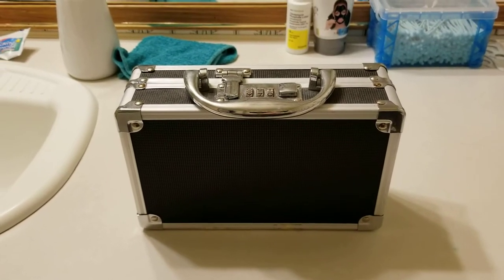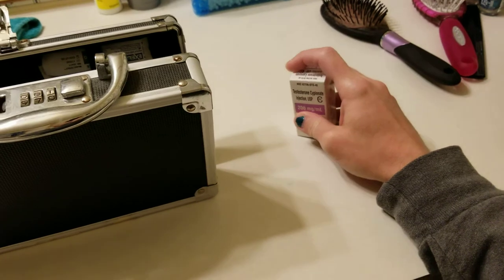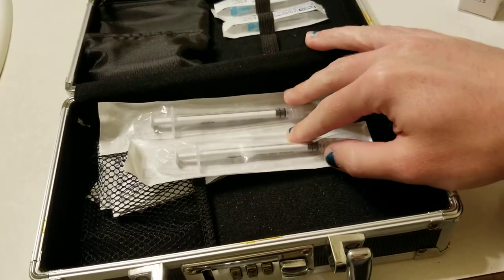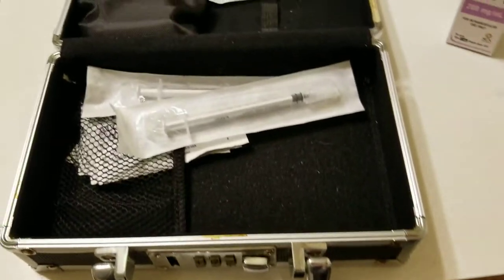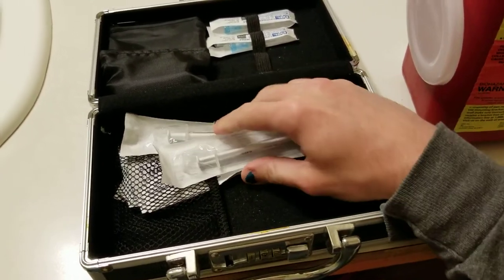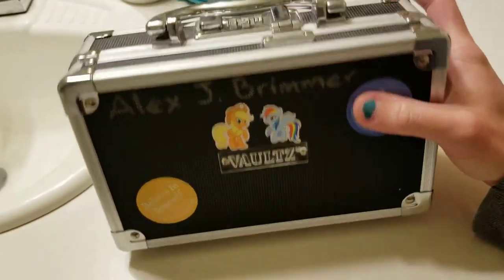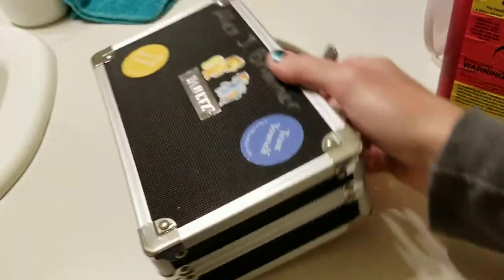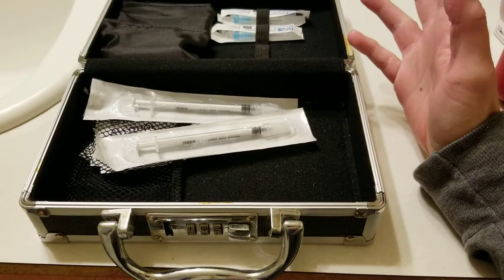A Tour of my T Box! (TW: Needles)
Heya! I'm giving a random tour of my "T box", which is where I keep all my testosterone supplies.